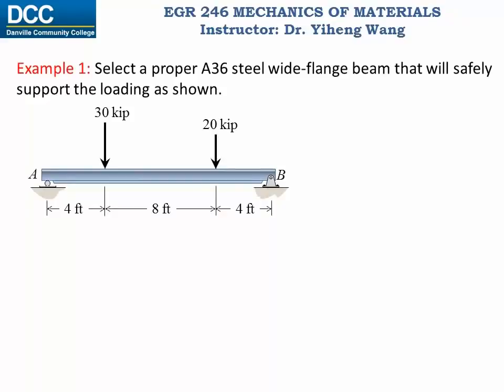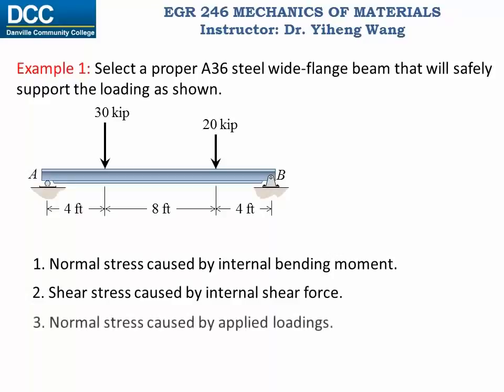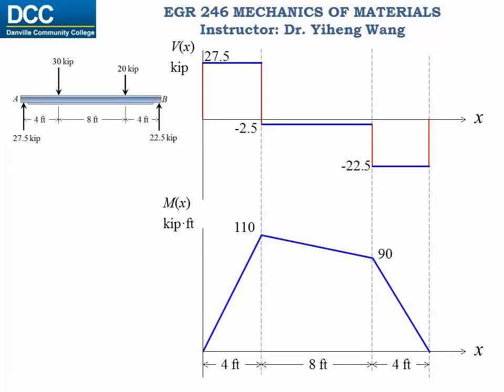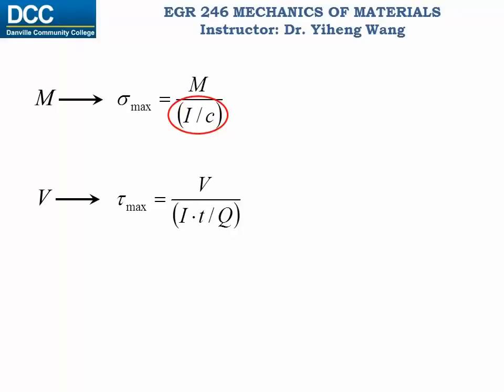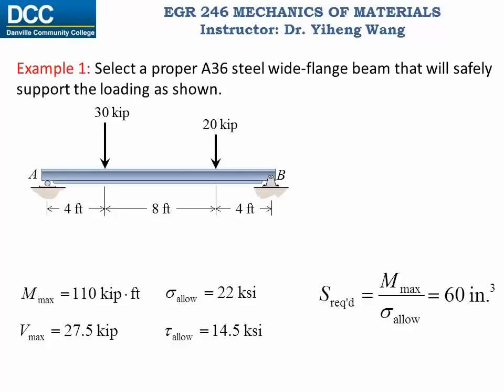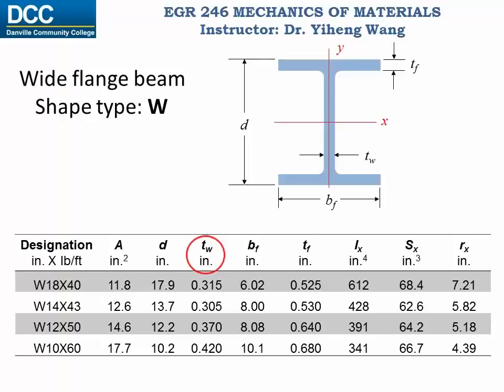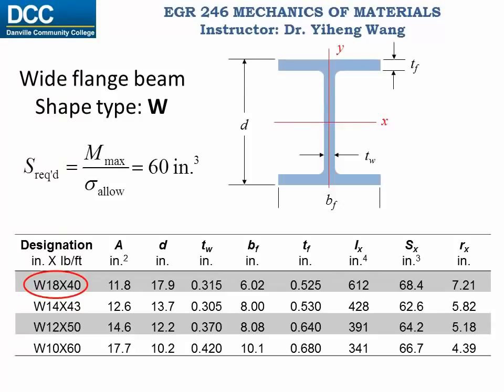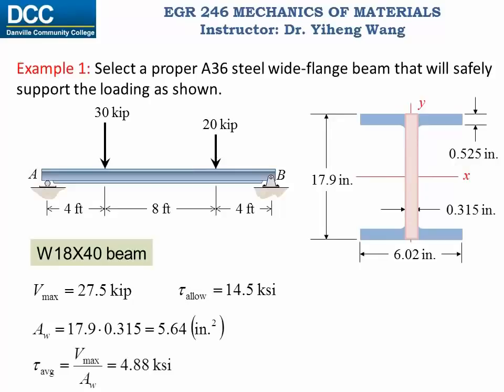Mechanics of Materials Lecture 22 - Simple beam design